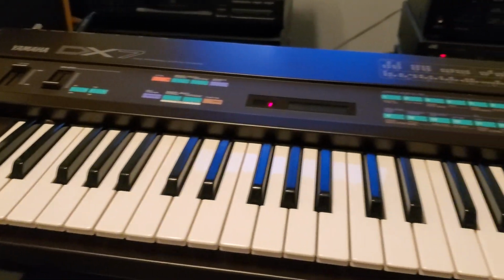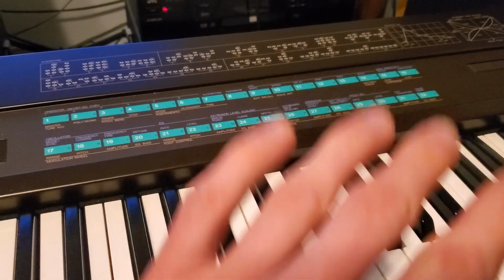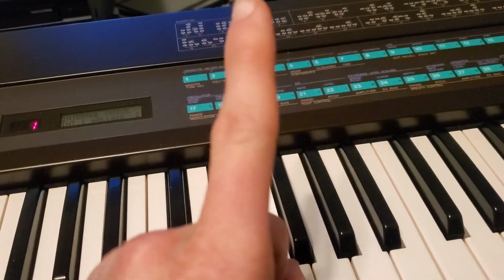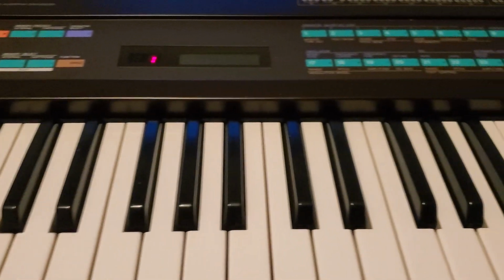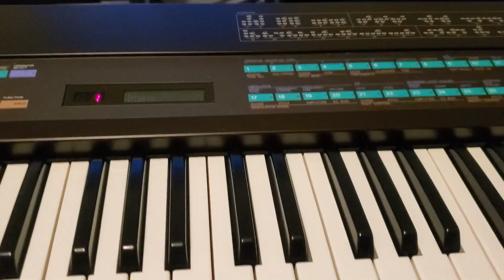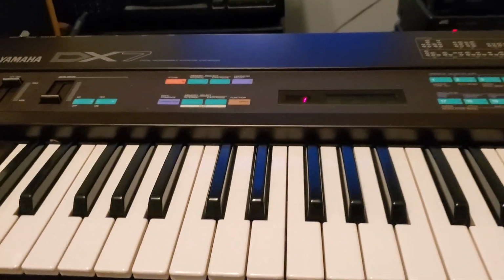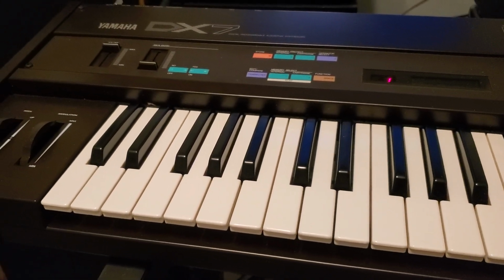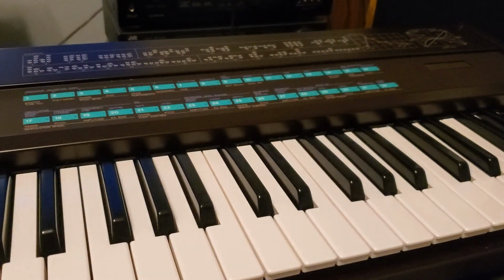A long lost video on the risks of buying old hardware.